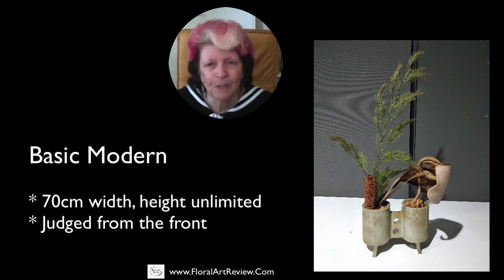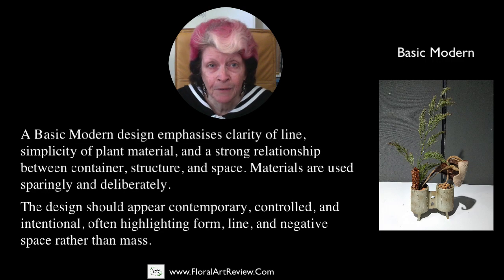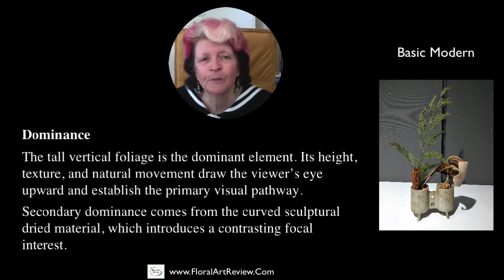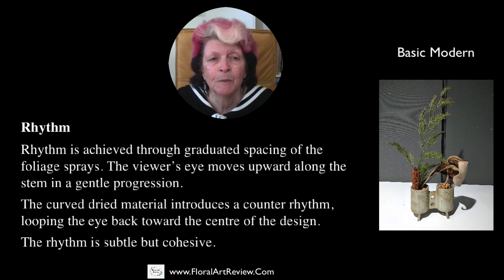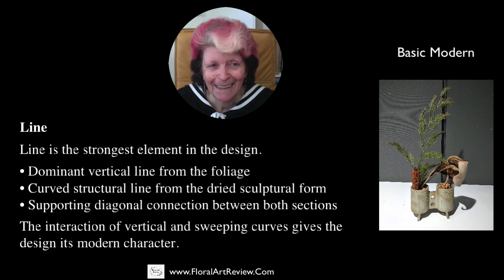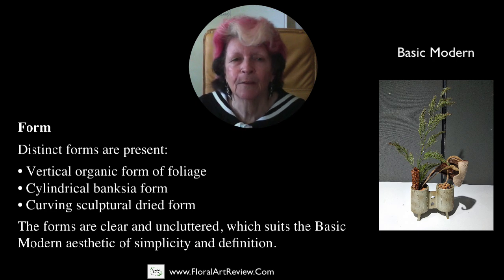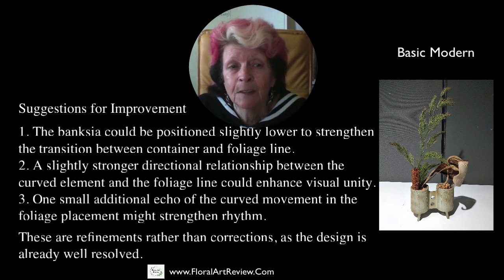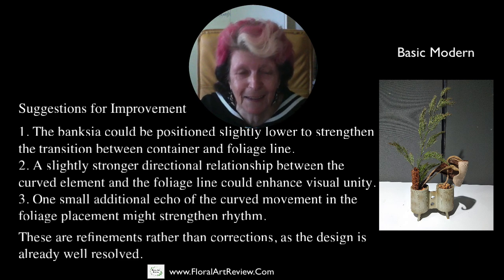Basic Modern | FloralArtReview.Com Design Analysis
YouTube Description
This week’s floral design analysis explores a Basic Modern design, one of the defined styles in floral art.

In this DesignEye review, we examine how the principles and elements of design, including line, balance, rhythm, and space, work together to create a calm yet striking contemporary composition.

The design demonstrates how restraint, thoughtful material selection, and sculptural structure can produce a powerful modern aesthetic.